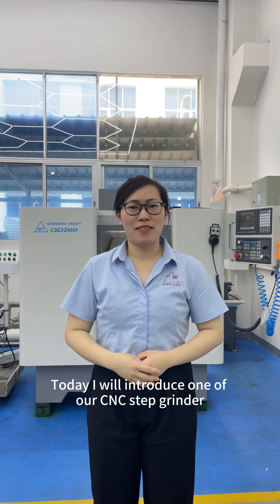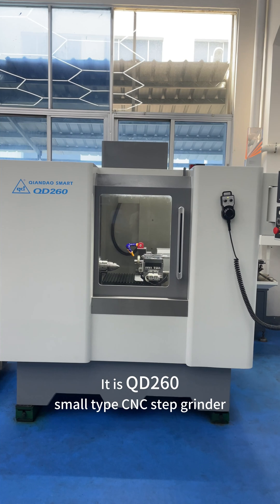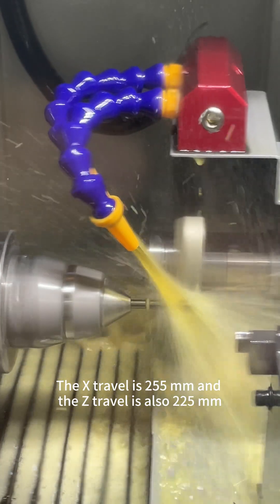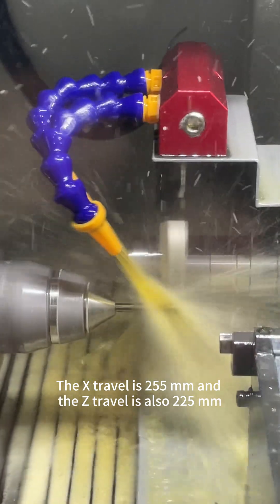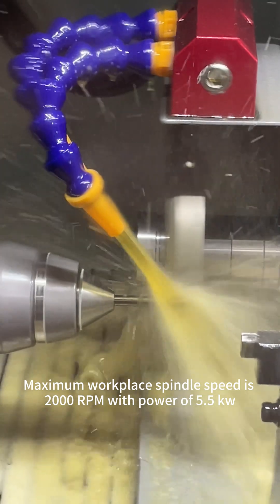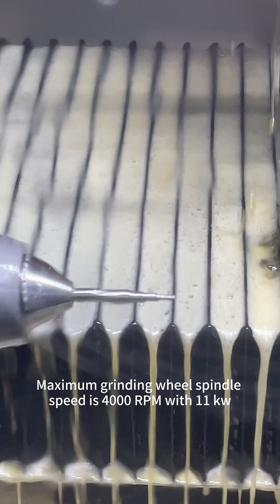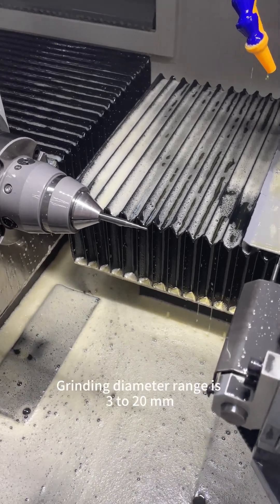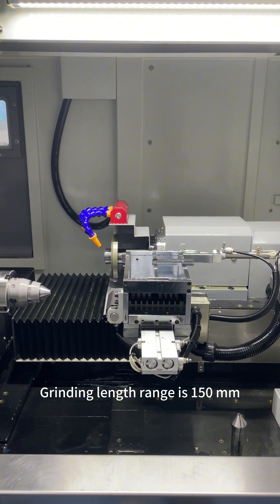QD260 precision cnc step grinder-Product Introduction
QD260 is step cylindrical grinding machine, Especially suitable to be used in cutting tool manufacturers or metal parts manufacturers for blank bars outer diameter grinding.

With workpiece automatic loading and unloading, probe detection and positioning, can quickly achieve loading and unloading function.

The fuselage is fully sealed, with sliding doors in front, maintenance doors on both sides and rear, air conditioning cooling system, fog suction device and fire extinguishing device

According to the size of the workpiece, the grinding time of each piece under 6 mm is less than 50 seconds, and the grinding time of each piece under 12 mm is less than 1 minute. And Grinding workpiece surface roughness less than Ra0.4.